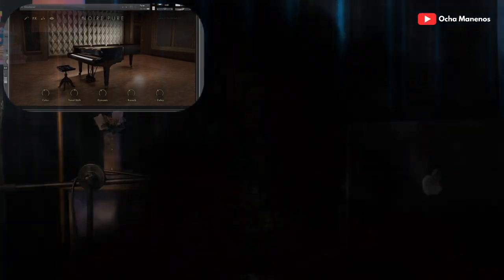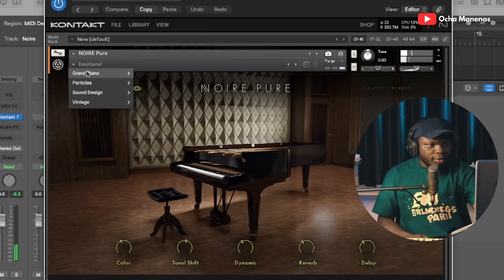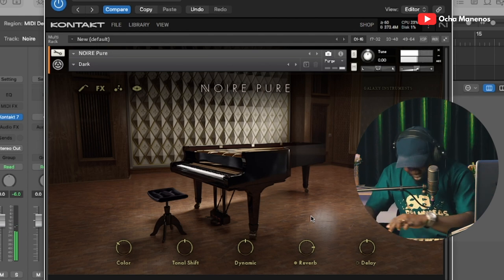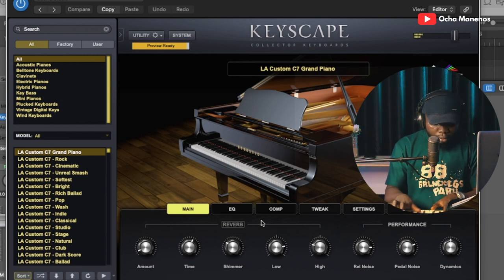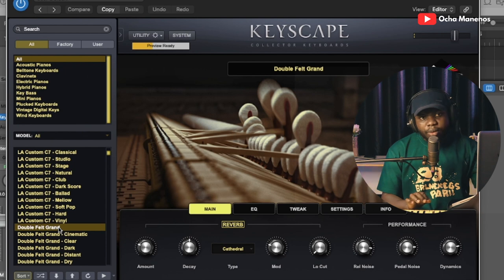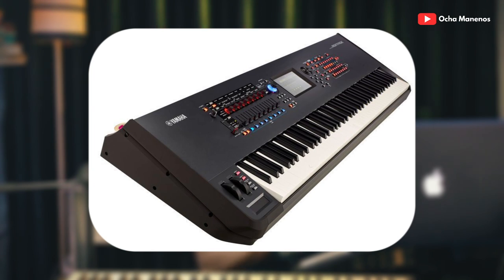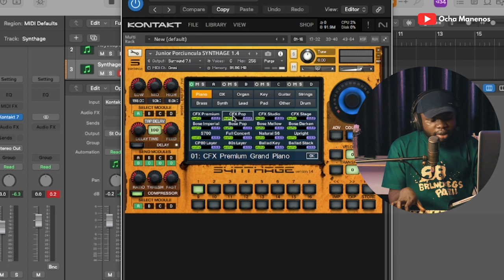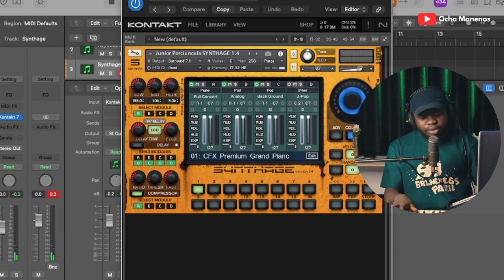My TOP 3 Best Piano Plugins/ Libraries